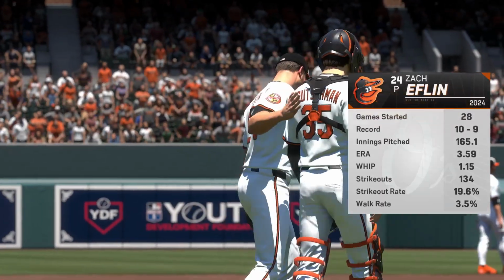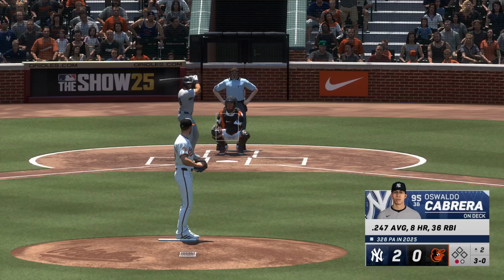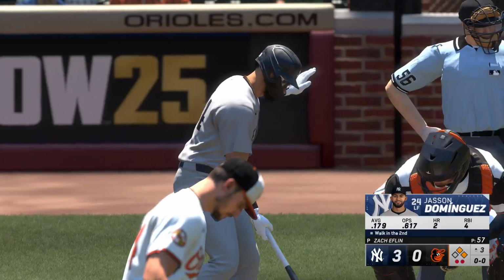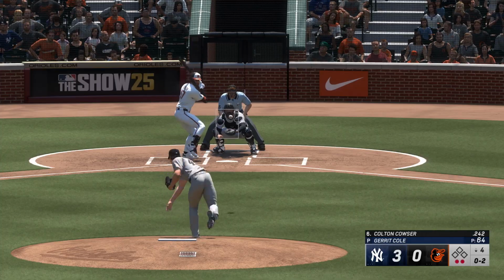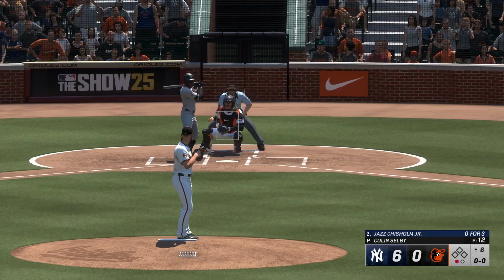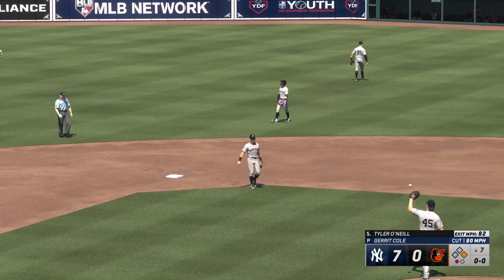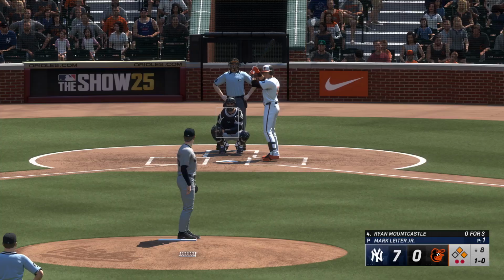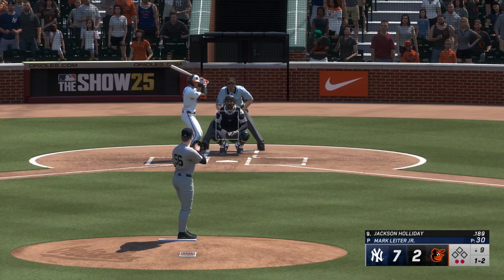MLB LIVE 🔴 Yankees vs. Orioles Game Highlights (6/22/2025) | MLB Highlights 22 june 9.05